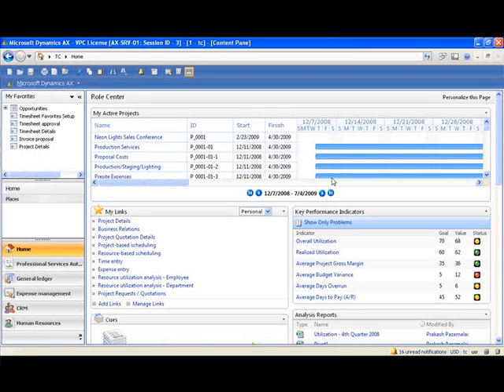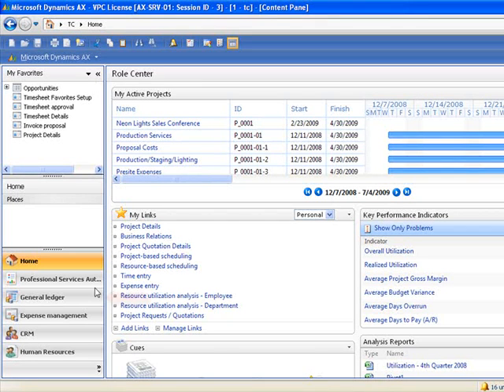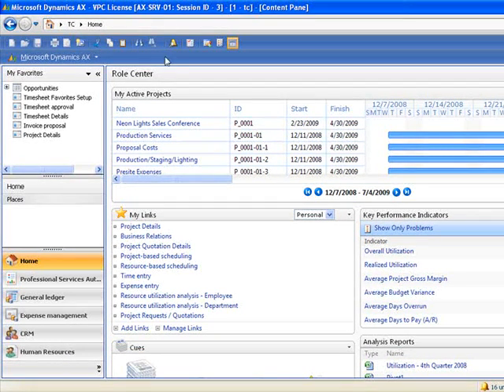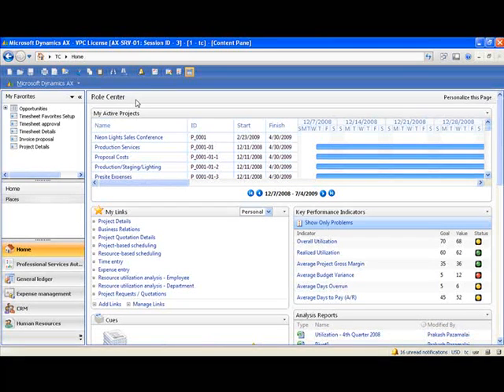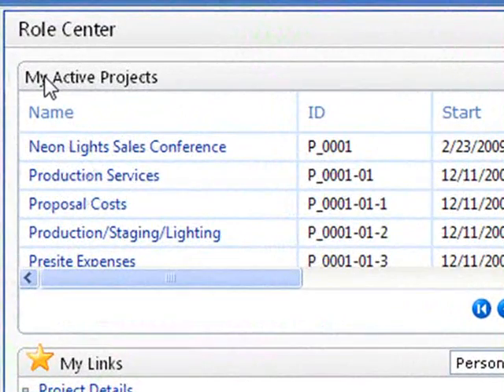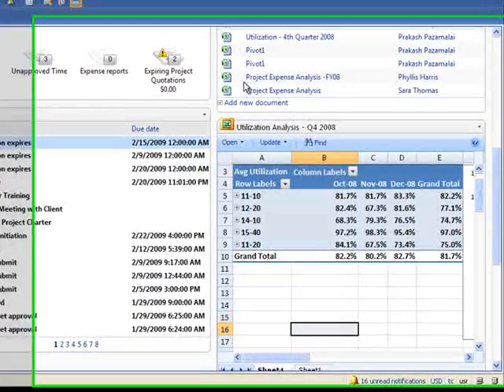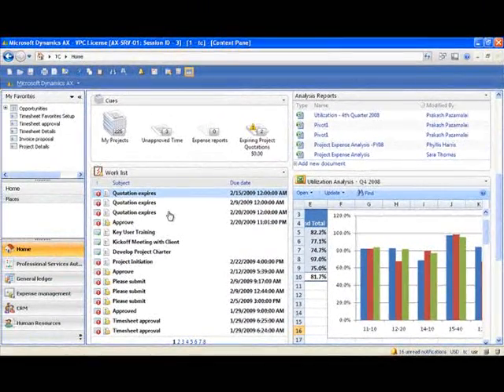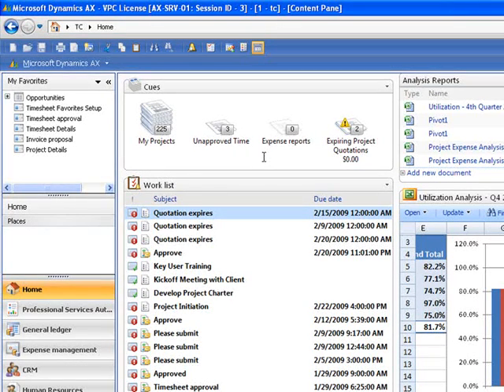Dynamics AX Demo: Role Centers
This short demonstration provides an overview of the role-based user interface that helps users prioritize work activities and make quick business decisions. You'll also see an overview of the familiar Outlook-style navigation system and see why Microsoft Dynamics AX is the industry leader in usability.